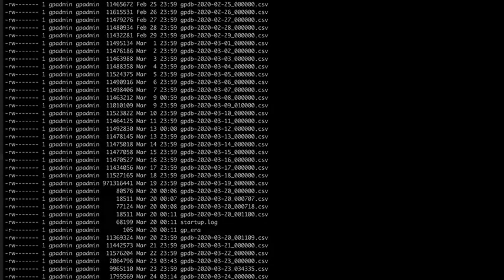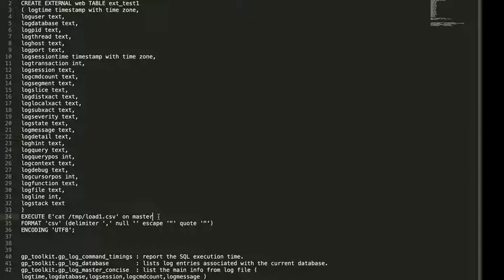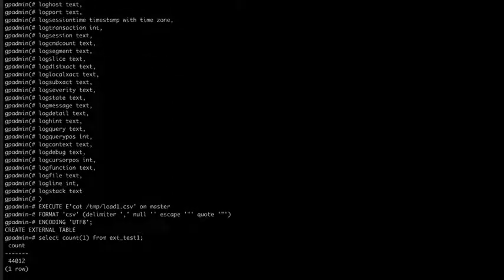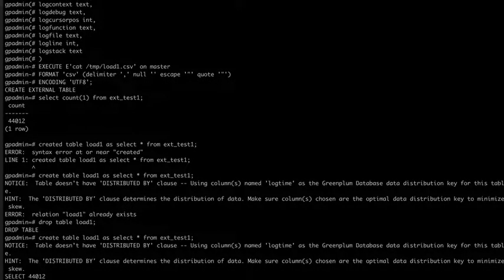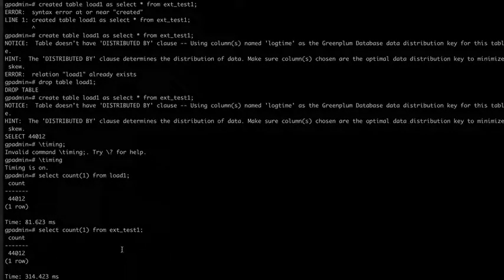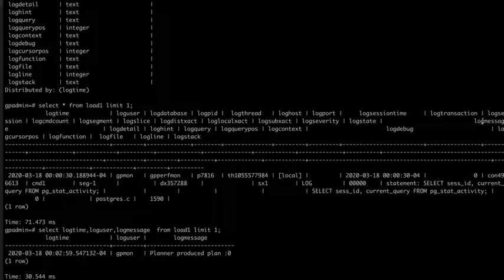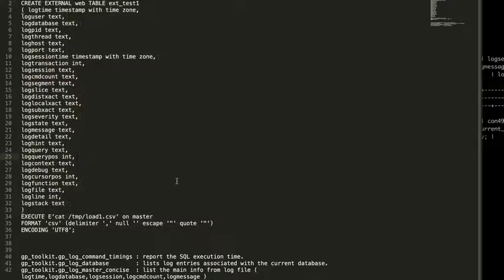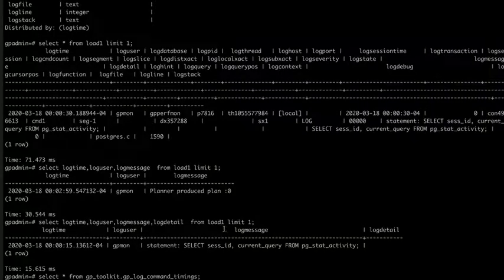KB 5077 How to load Greenplum pg_log into a table.